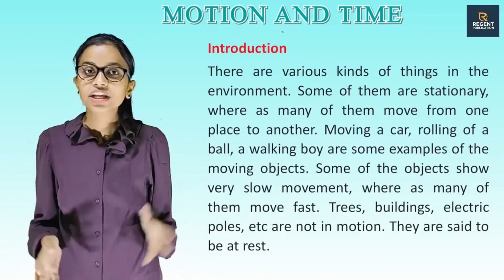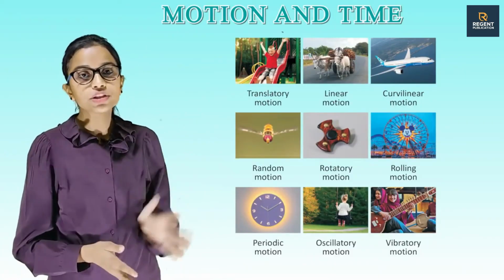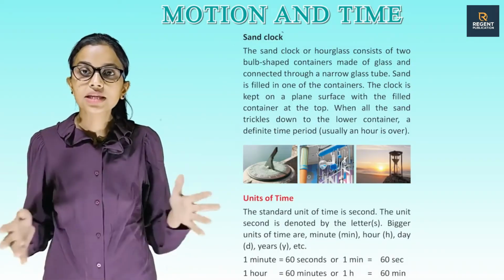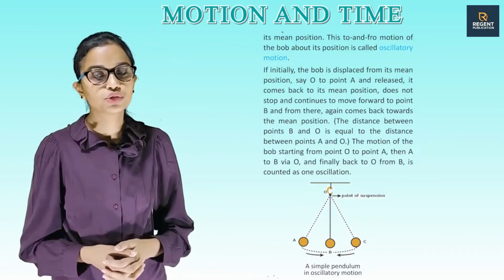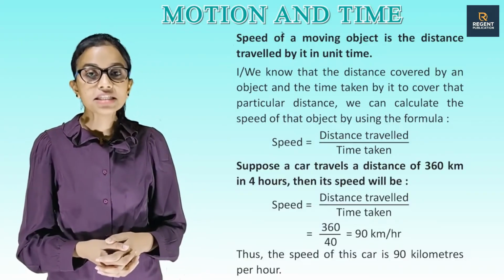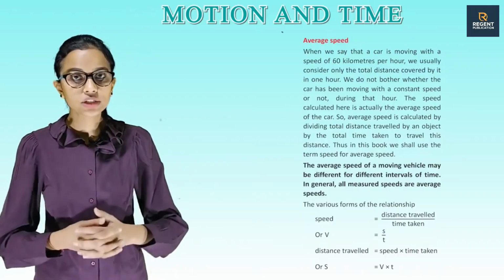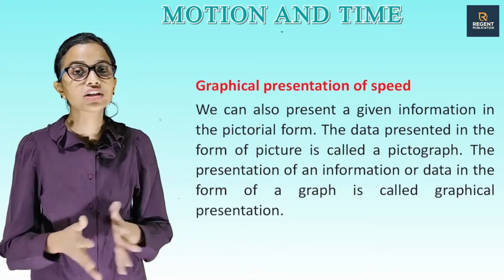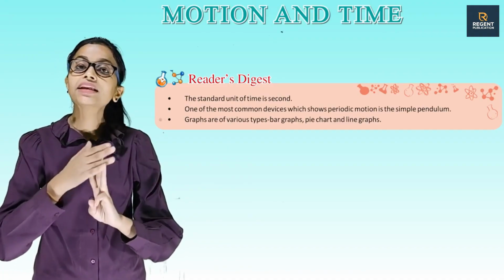REGENT PUBLICATION ESSENITAL SCIENCE CLASS 7 CHAPTER 12 MOTION AND TIME